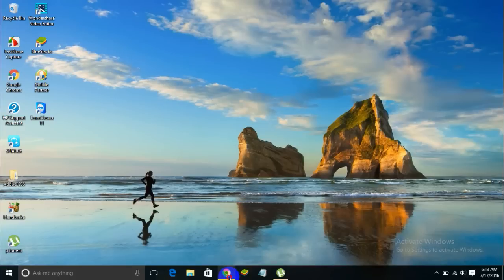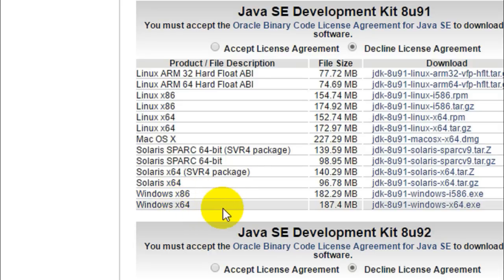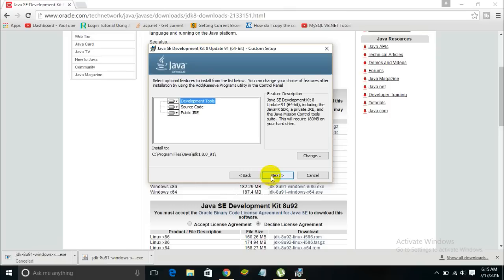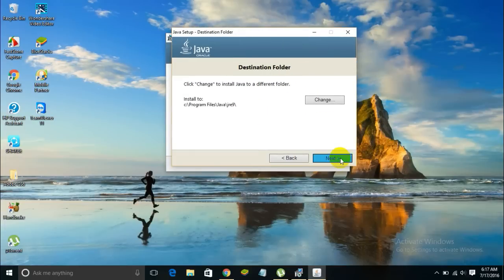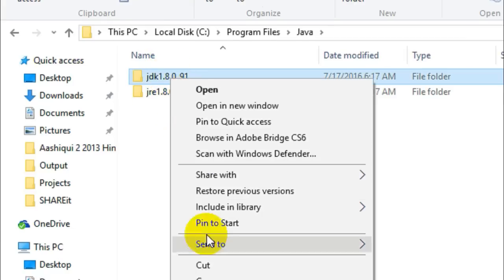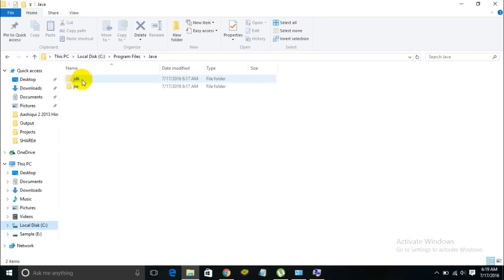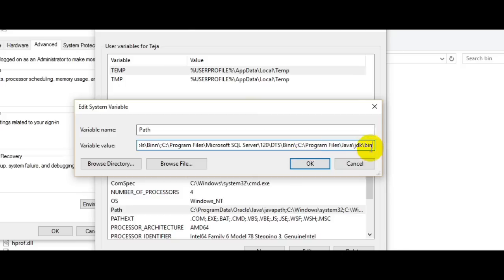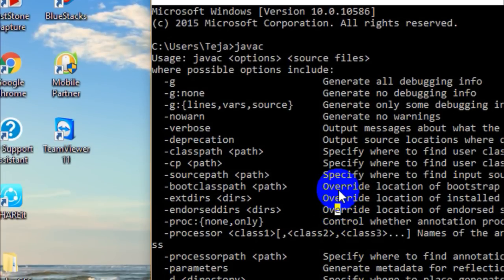How to Download and Install Java JDK on Windows 7/8/10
Hey There!
In this video, I will be teaching you how to download and Install Java Development Kit (JDK) on Windows 7 or Windows 8 or Windows 10.
You might need to install Java to run some programs (which are only compatible with Java), and for other purposes like coding.
Cheers!